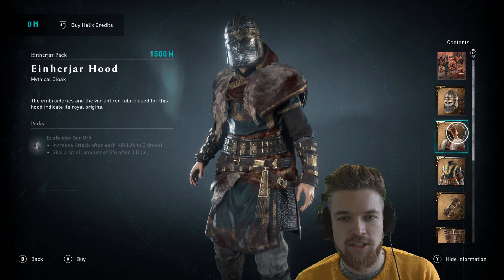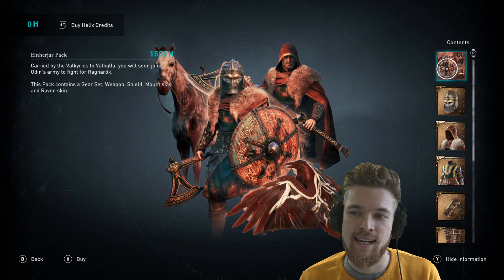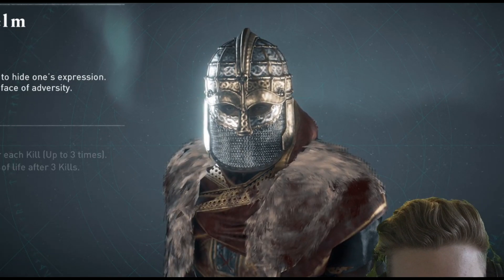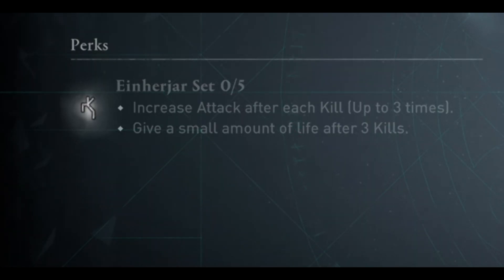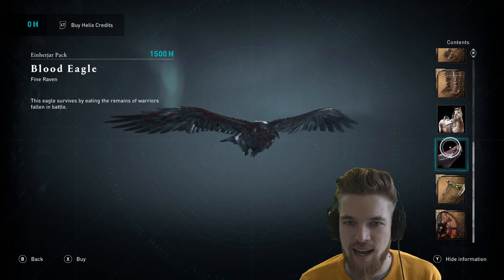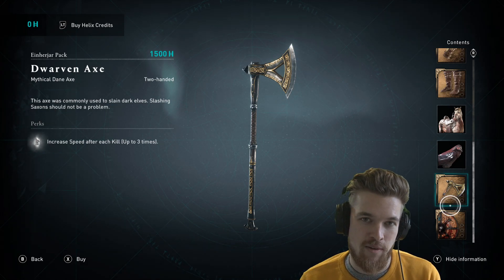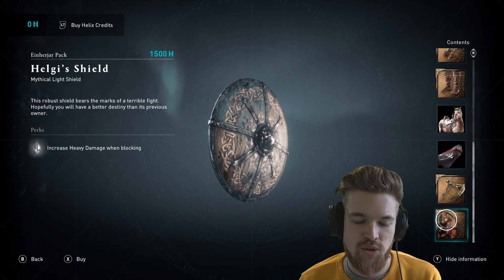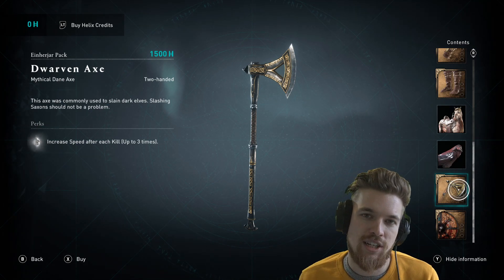NEW Armor Set Worth It? Assassin’s Creed Valhalla Einherjar Hood Mythic Armor Set Review!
Today we review the Assassin's Creed Valhalla new Mythic armor set that you can buy with Opals for free or in the store.

This AC Valhalla Mythic armor is part of the Einherjar armor set pack and it includes a new armor set, Dwarven axe, Helgi's shield and a aesthetic mount, raven and settlement decoration. You can find many of the best armor and weapons in the game for free throughout the world of AC Valhala without spending any money in the shop.

➖ Time Stamps ➖
0:00 Video Summery
0:32 Einherjar Armor Set Review
1:55 Horse & Raven
2:11 Dwarven Axe Review
3:00 Helgi's Shield Review

➖ Support Me! ➖